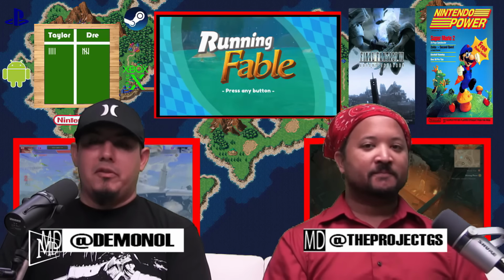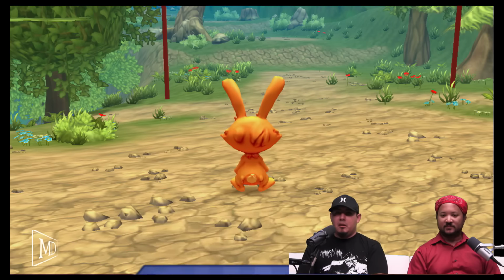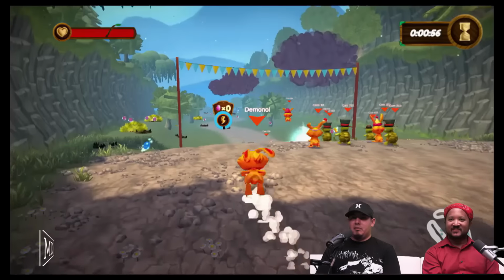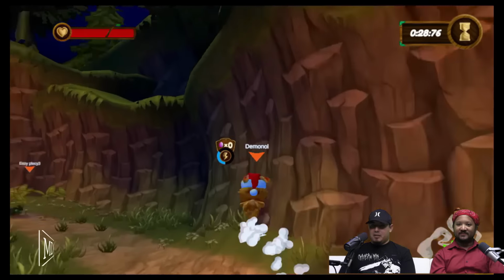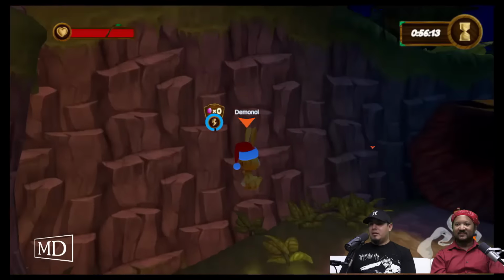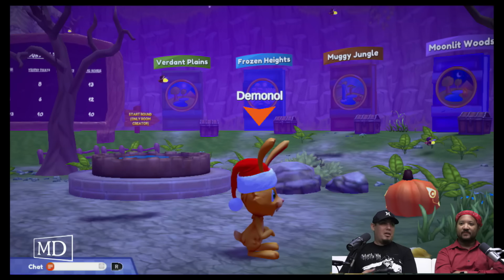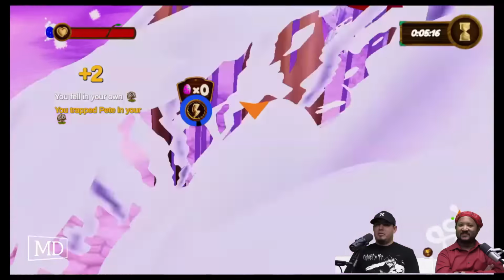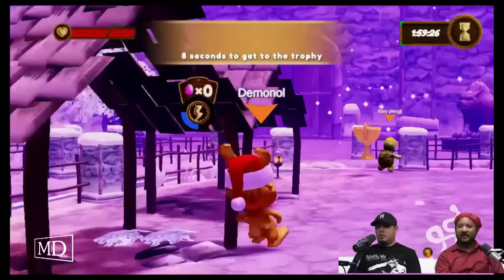Is Running Fable the New King of Party Games? | Switch Review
Is Running Fable on its way to becoming the new king of party games? Join Taylor and Dre as they dive into this hilarious and chaotic multiplayer game on the Nintendo Switch! Watch as they set traps, sprint to victory, and maybe even sabotage each other in this thrilling Tortoise and the Hare reimagined race. 🎮💥

Thinking of giving Running Fable a try? It’s only $8—a steal for the hours of fun and mischief you’ll enjoy with friends. Will you sprint to victory or fall victim to a sneaky trap? 🏁🐰

Remember, gaming is all about strategy and laughter, and in Running Fable, both are in ample supply.

CHAPTERS:
0:00 - Intro
0:38 - Tutorial Gameplay
3:44 - Offline Gameplay
8:05 - Online Multiplayer Experience
17:20 - Final Game Review
20:10 - Appreciation Note
20:55 - Outro

Review Code Provided